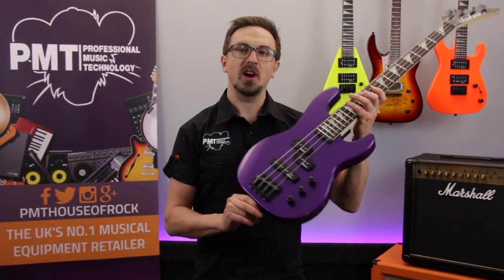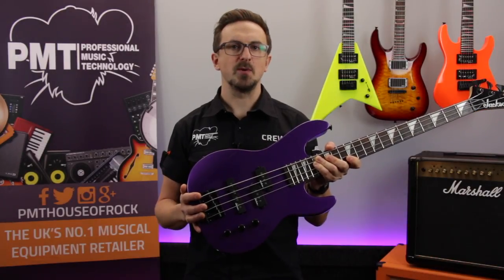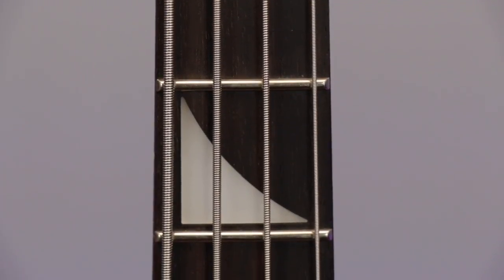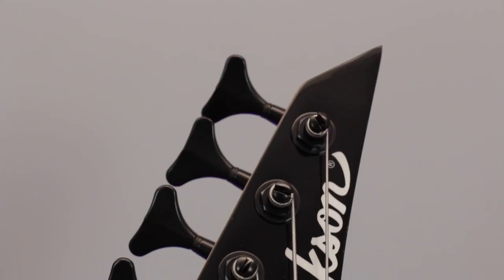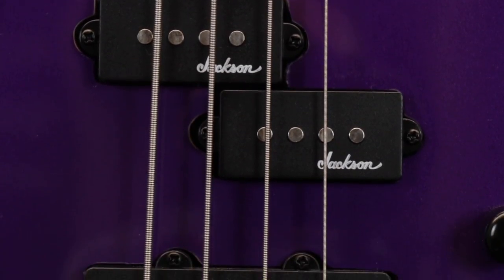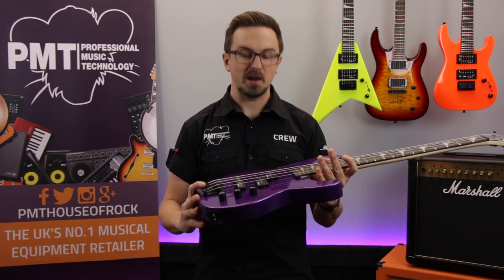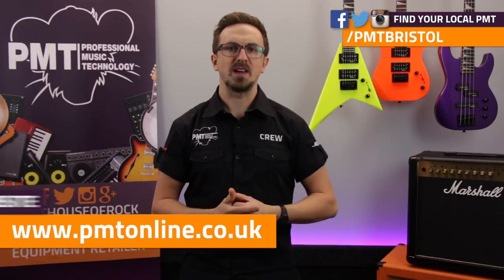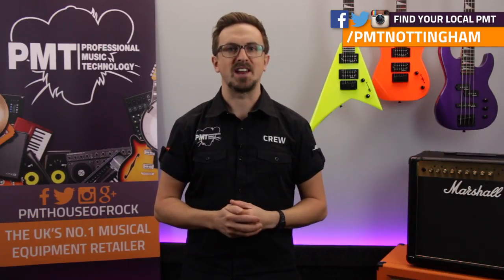Jackson JS1X Minion Concert Bass - Review & Demo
In this vid, Sam checks out the Jackson JS1-X Minion Concert Bass, the perfect bass for kids!

Although it is primarily designed with kids in mind, the Minion Bass is also a great option for players of any age, who might be of a smaller stature and find full size basses a little uncomfortable to play.

Specifications include a 28.6" scale-length, Poplar body, bolt-on maple neck with Graphite re-inforcement rods and a 22 jumbo fret Rosewood fingerboard.  All hardware is finished in jet black and versatile bass tones come from a P-Bass style split single coil pickup and a J-Bass style single coil at the bridge position.  These two pickups have individual volume controls, allowing you to blend tones before finally running through a master tone control.

The Minion series are available in a variety of cool finishes, so take a quick look with PMTVUK and check one out at your local Professional Music Technology...